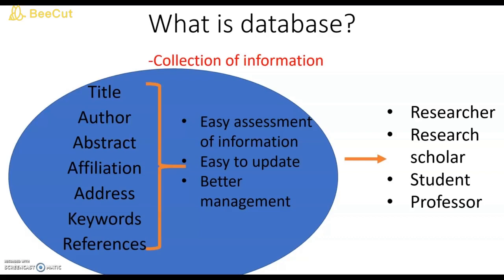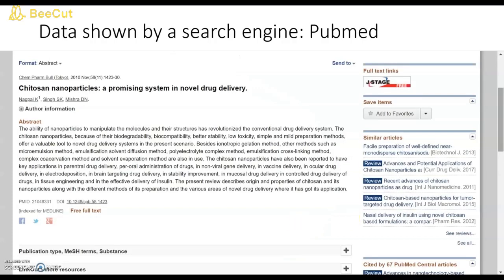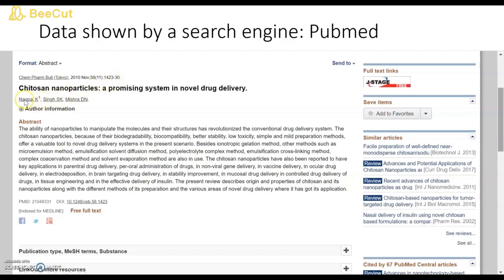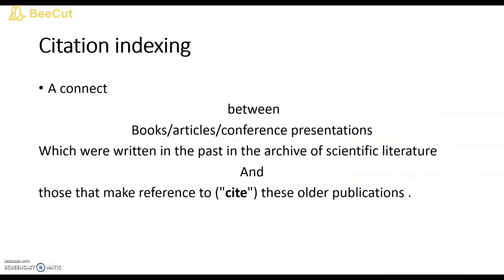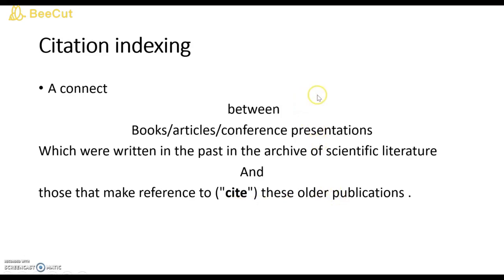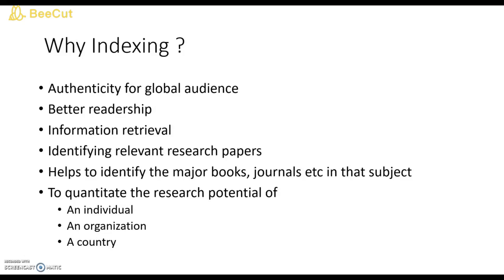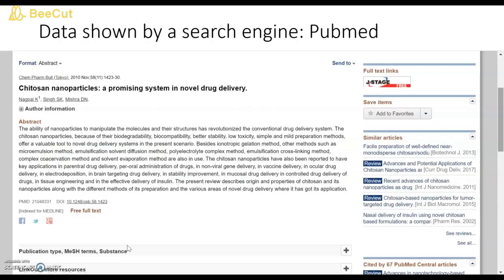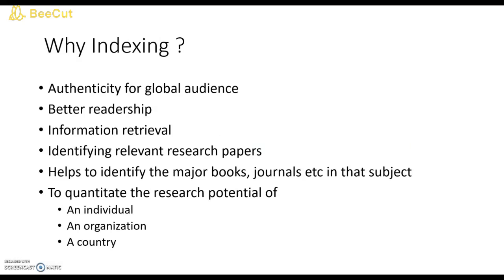Citation indexing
Essential Instruments for COVID-19 Required at Home

This video describes the meaning of the term citation and indexing.